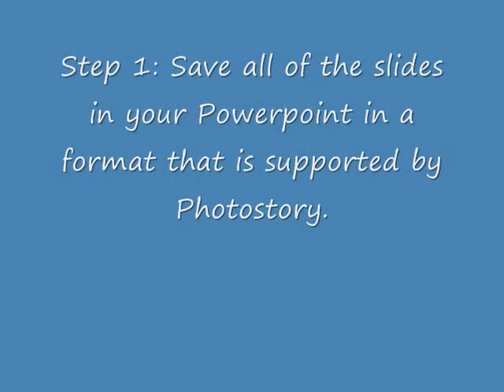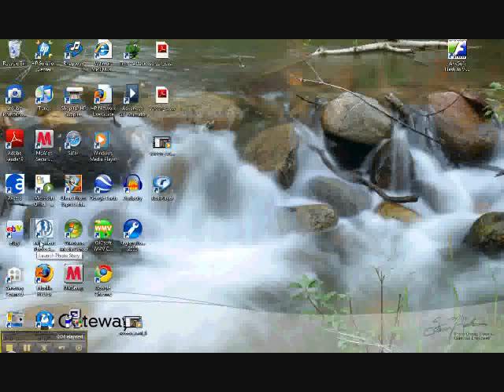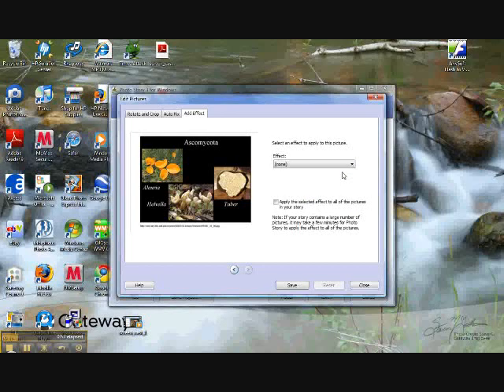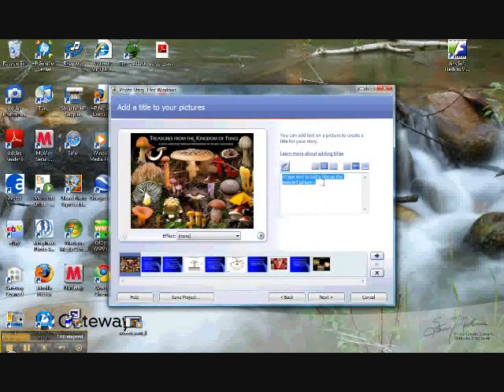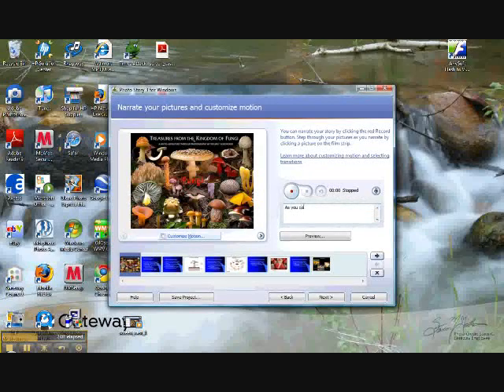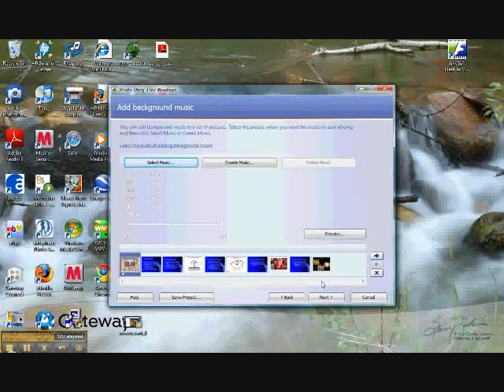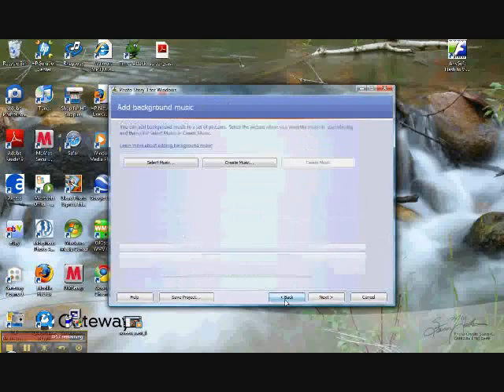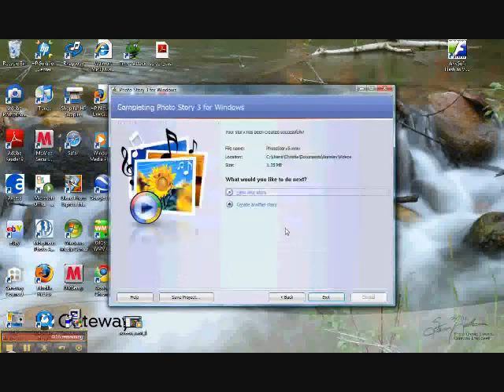How to Use Photostory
A screencast tutorial that shows how to convert a Powerpoint presentation into a Windows Photostory.